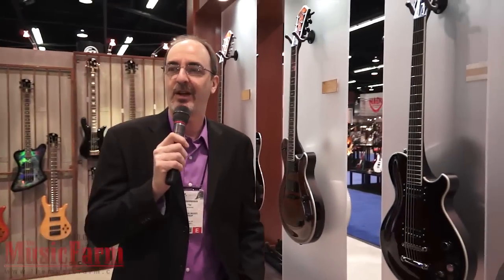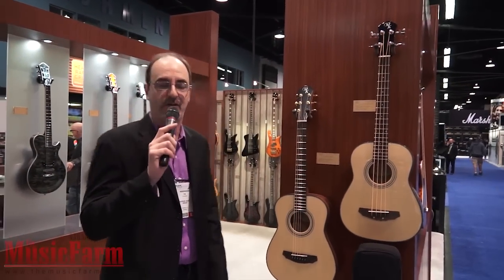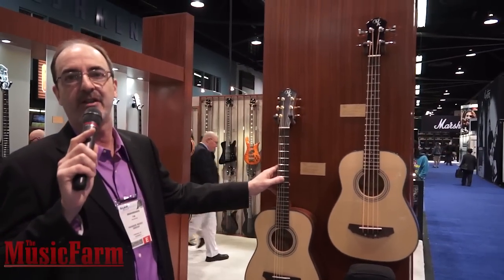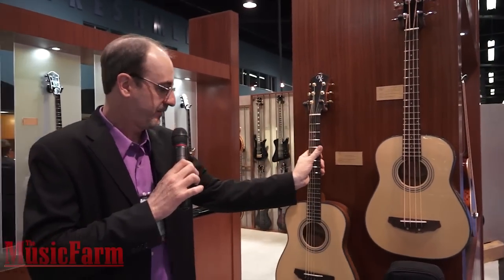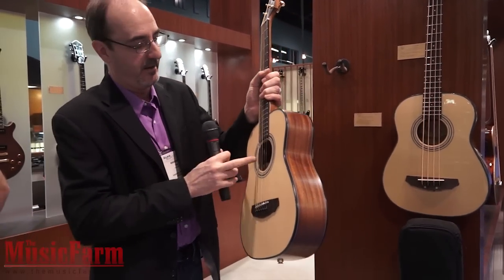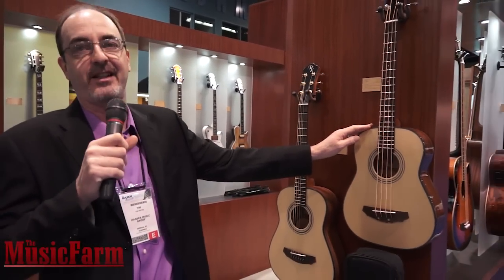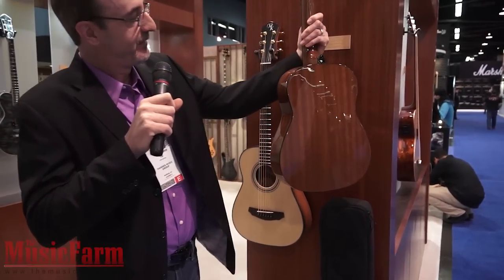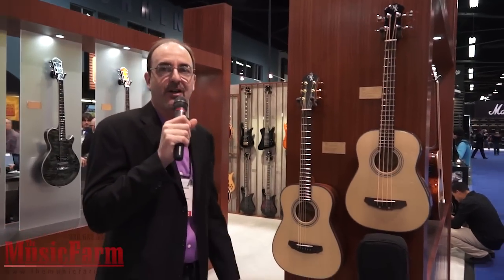Winter NAMM '12 - Michael Kelly Sojourn Travel Acoustic Electric Guitar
Product specialist, Tim Keyes, walks you through the new Sojourn Travel Guitar Series at Winter NAMM '12.